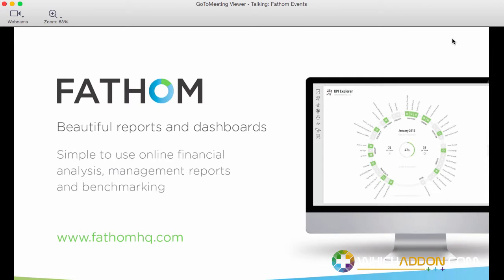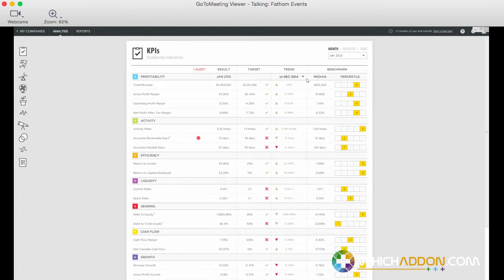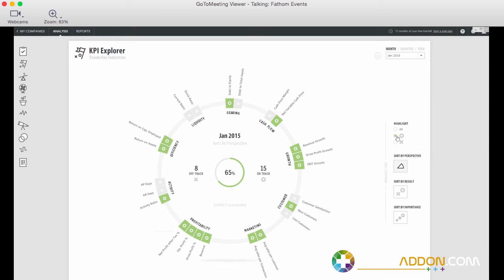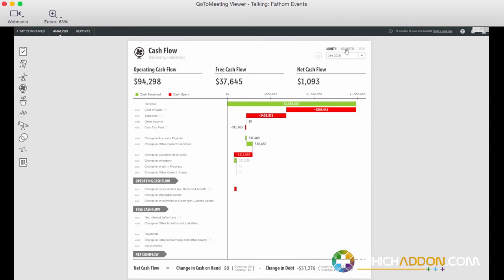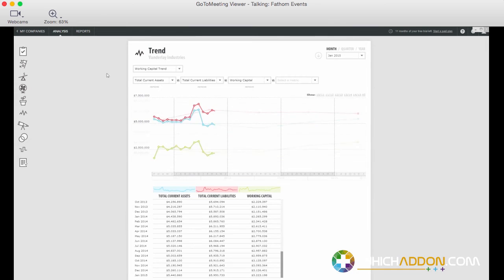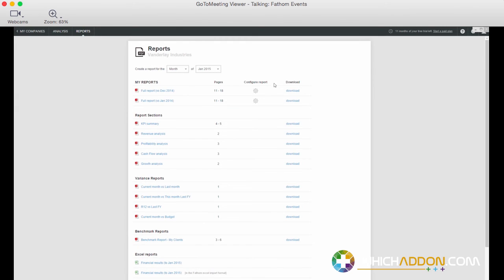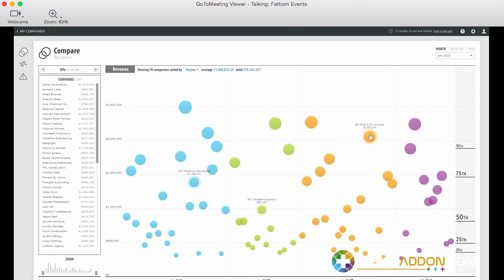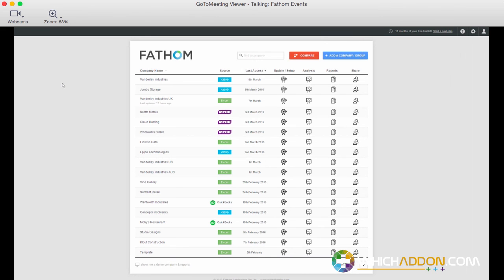Fathom Summary Demo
Whichaddon.com is the leader in reviewing cloud based solutions and Addons and we are happy to present our series on reporting Addons. Fathom is one of the leading Addons in this market segment and we speak to David Watson the founder who will demo the software as well as discuss Fathom in the marketplace with Jeri Murphy.